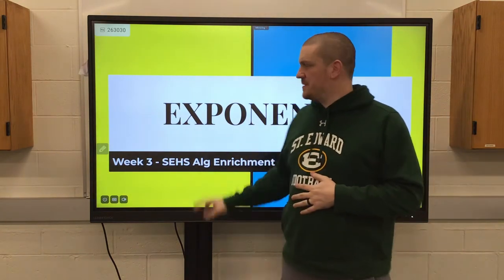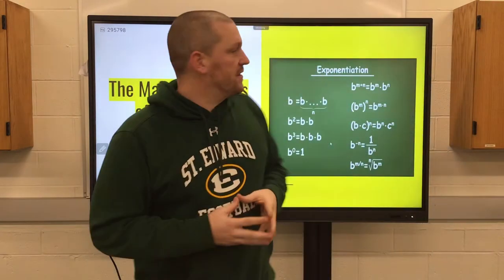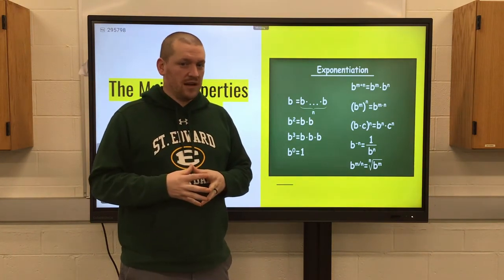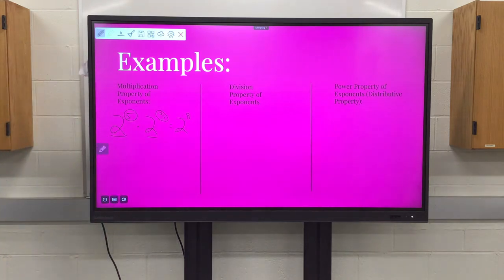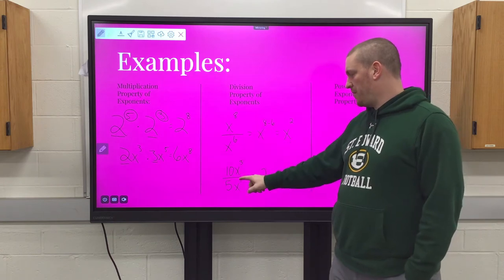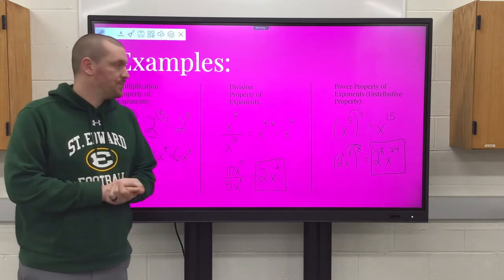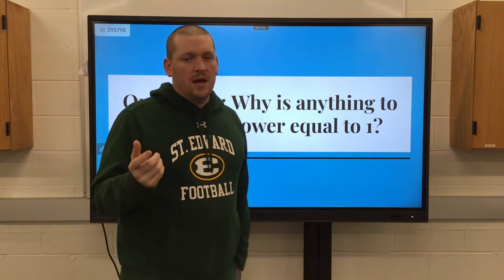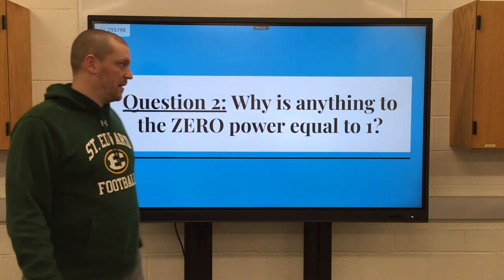SEHS Alg Enrichment - Week 3 Day 1 - Exponents!